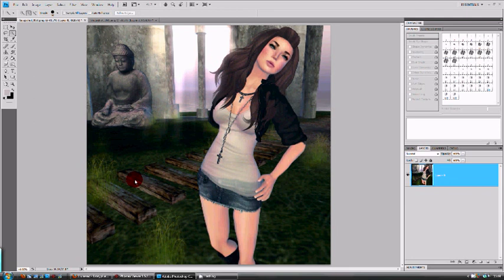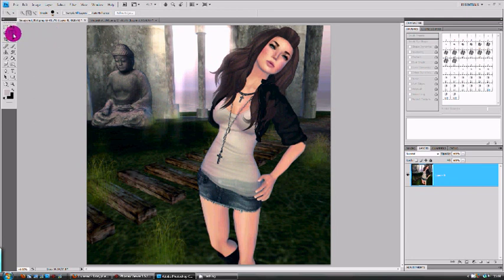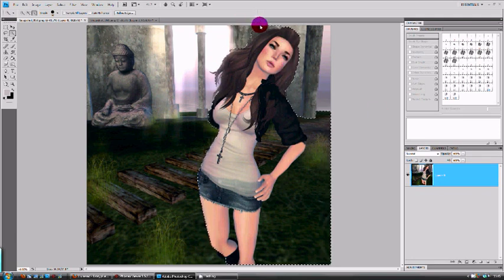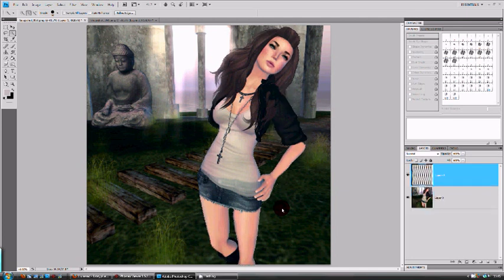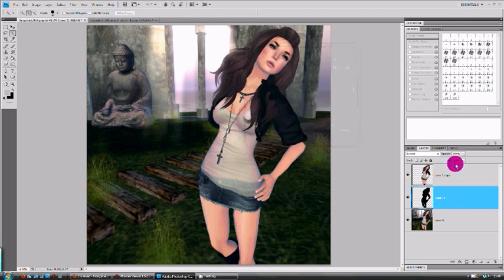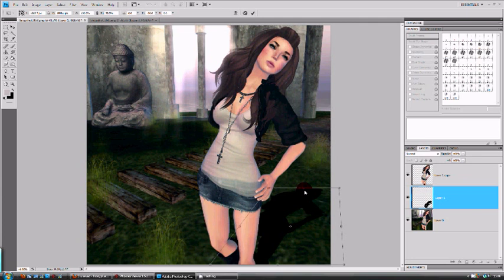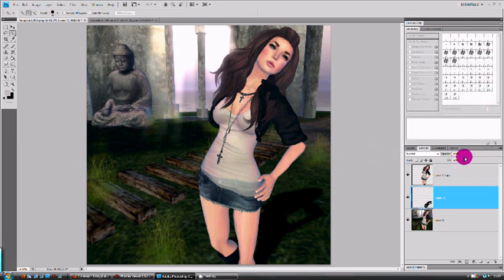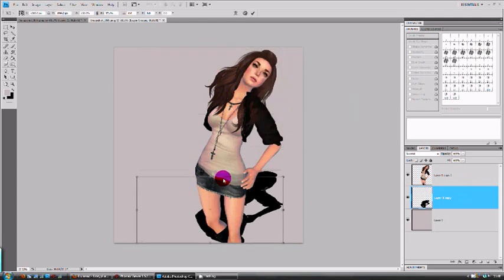Second Life Photography Tutorials - Shadows behind your avatar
Hello! My name is Katey Coppola. Sorry.

This is a short tutorial to show you how to drop a shadow behind your avatar, using both a blank background and an inworld shot.

I use Photoshop CS4.

If this is rubbish and teaches you nothing, I'm sure we can both agree that it is somehow Suti's fault.